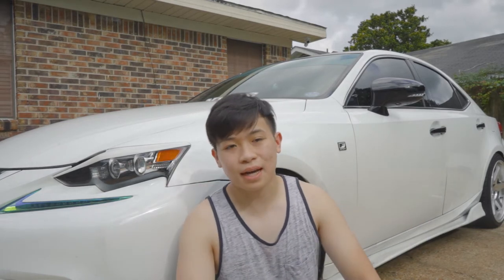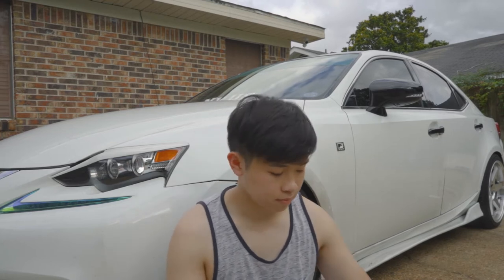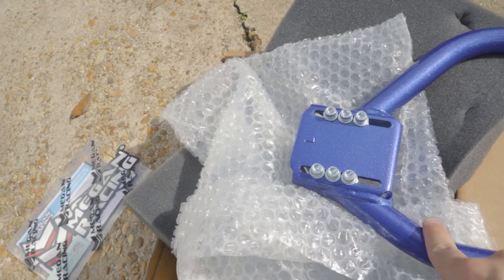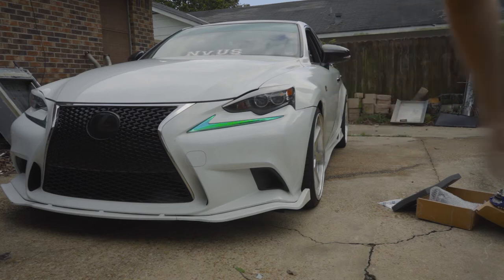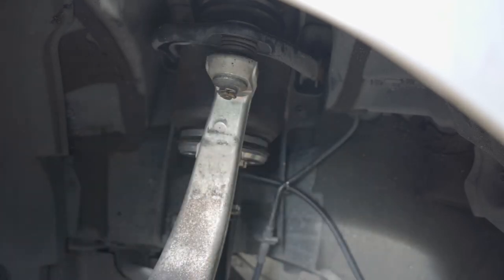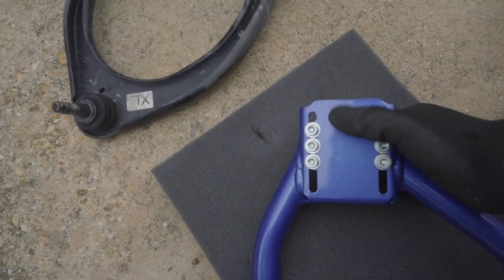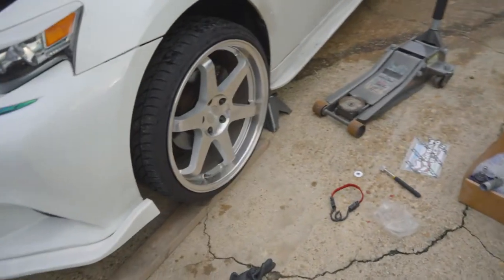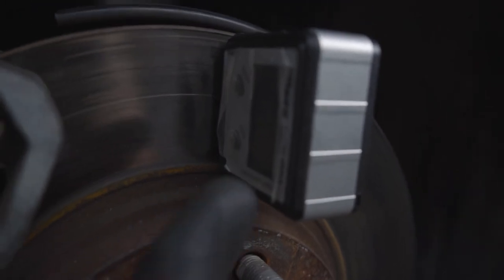Lexus Gets Front Upper Camber Arms!!!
Today I installed the Megan Racing Front Upper Camber Arms for the 3is Lexus!

Leave positive vibes below!! If you have any questions comment or dm me! If I do not respond in 24 hours dm me! THANK YOU GUYS SO MUCH!!

Megan Racing Upper Camber Arm